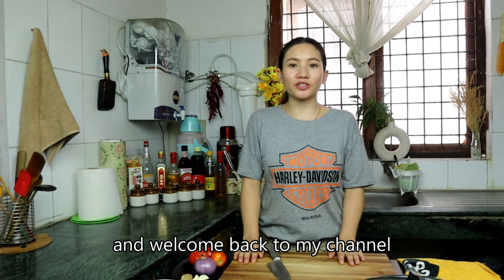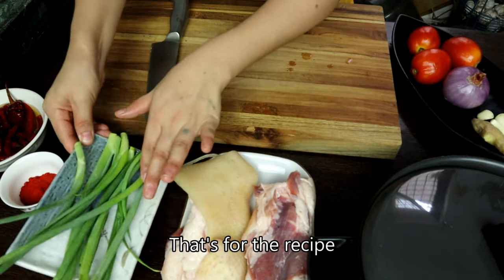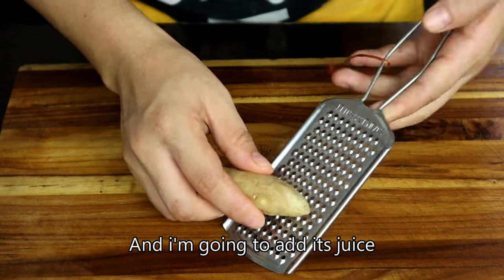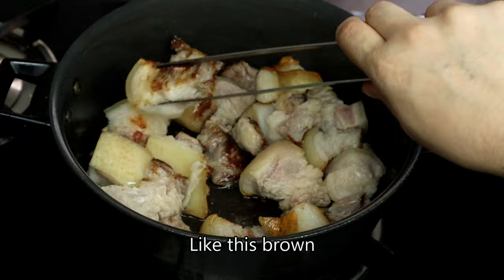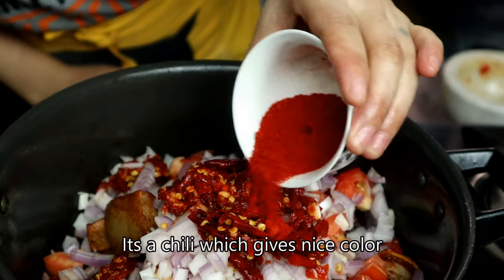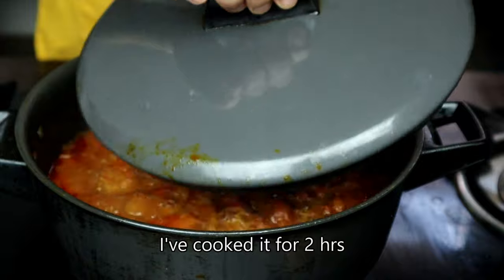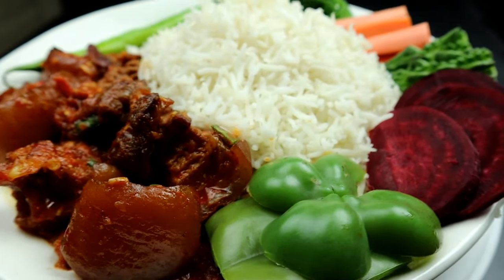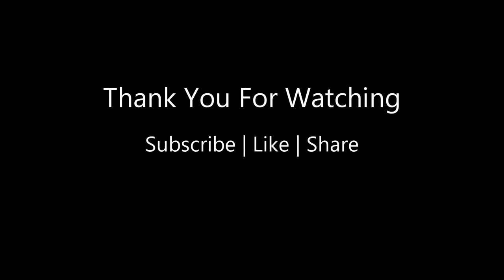Famous Naga style pork curry recipe without bamboo shoot. North East food recipe.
Dear friends, Today I am going to tell you how to make famous Naga pork curry recipe which is a popular and famous Naga dish.  Naga pork cooking style will give us a delicious and mouth watering pork curry. Literally pork will melt in your mouth once you have it.

Here I haven't used bamboo shoot which is one of the key ingredients. It is not available near my location due to lockdown.  if you have then you can add it.

I will be happy if there is comment and feedbacks from North East people as they have more experience and more knowledge on it.

Note: If you questions pops up in your mind let me know in comment section.  Stay Safe. Stay Happy.

Ingredients of Naga style pork curry.
1: Pork belly
2: dried red chili
3: Salt
4: tomato
5: onion.